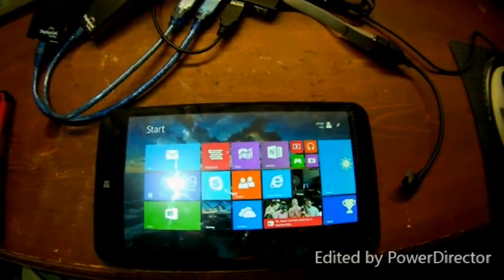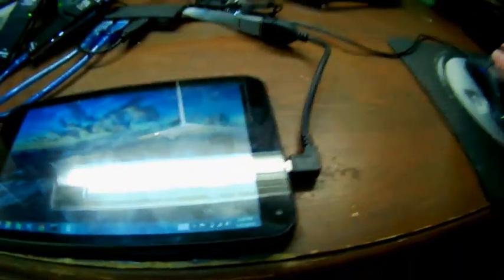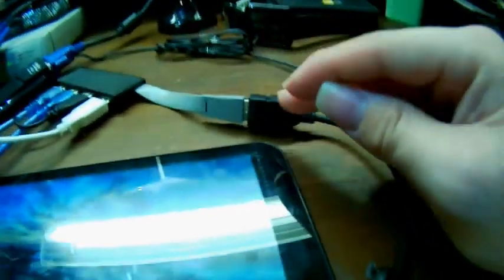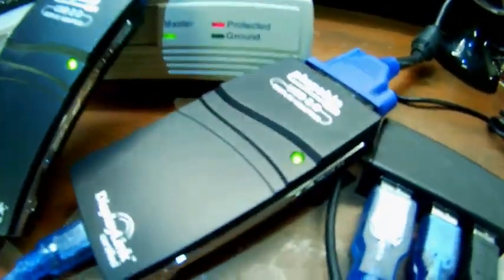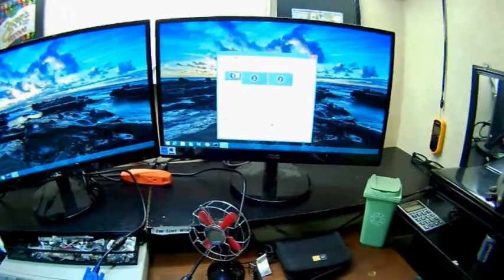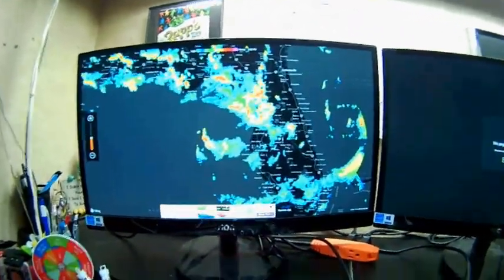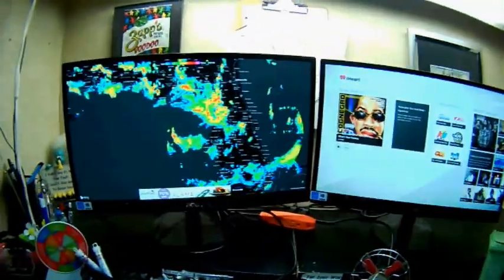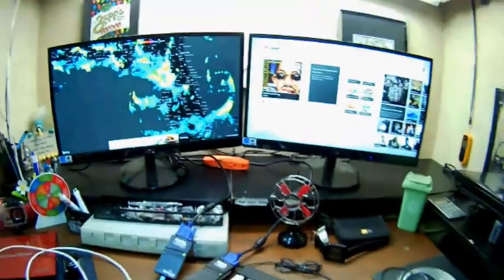Multiple monitors on hp stream 7 tablet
I am using a otg cable with usb bus to run 2 external monitors and mouse on a window's 8 tablet an a homemade power tie to help it run smoothly